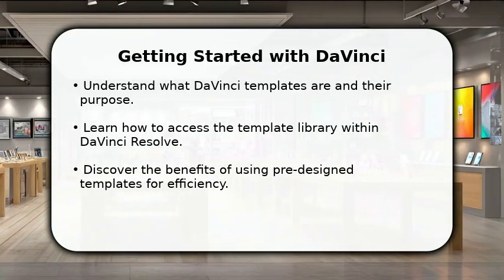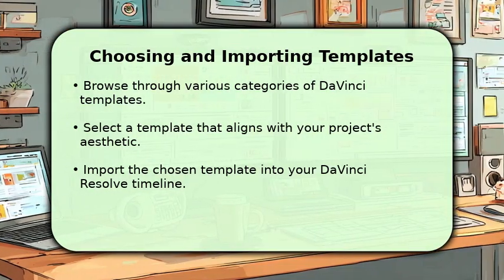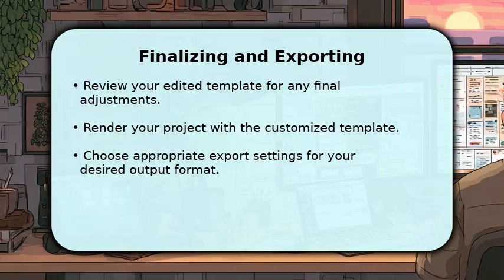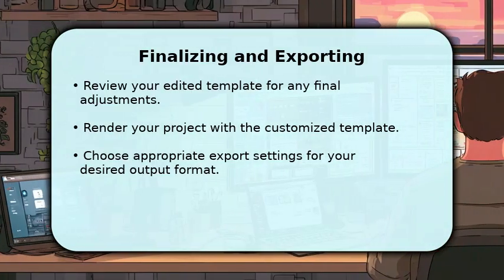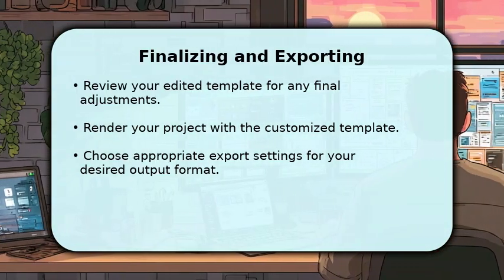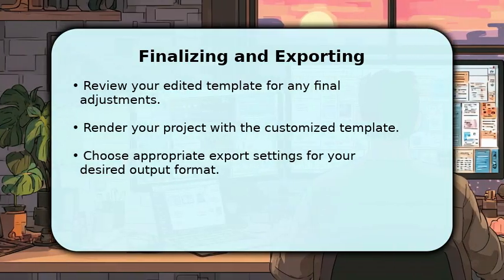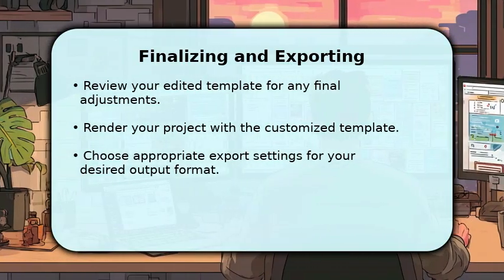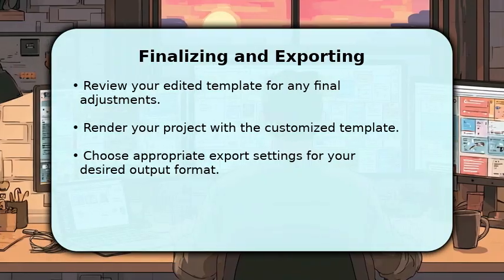How to Use Davinci Templates 2025 (Only Way)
▸ :^) Unlock the power of efficient video production with this comprehensive guide on how to use DaVinci Resolve templates. This video will walk you through the essential steps to integrate and customize pre-built templates, significantly speeding up your editing workflow. Whether you're creating engaging intros, dynamic lower thirds, or stunning motion graphics, mastering DaVinci templates is a game-changer for any editor. Learn expert tips and tricks to efficiently apply these powerful templates, personalize them to match your brand's aesthetic, and achieve professional-looking results without the need to start every project from scratch. Perfect for both new and experienced editors looking to enhance their video projects, this tutorial provides a straightforward approach to leverage DaVinci Resolve's powerful template features. Boost your productivity and elevate your video editing skills starting today with these essential techniques.